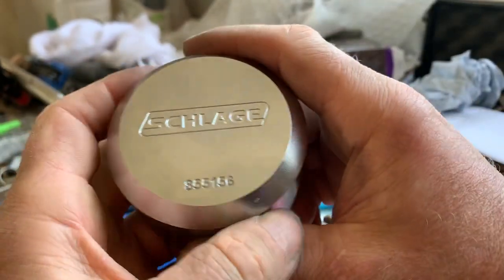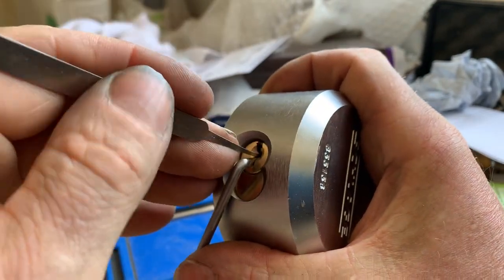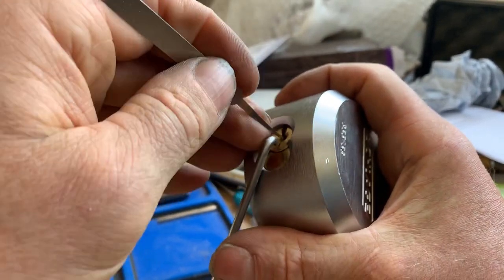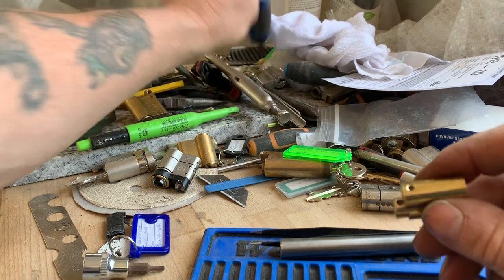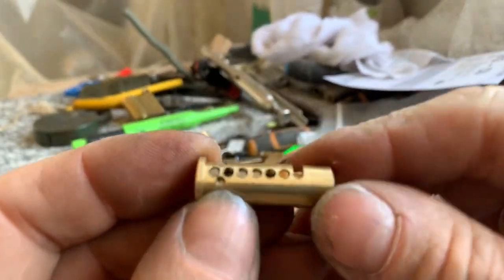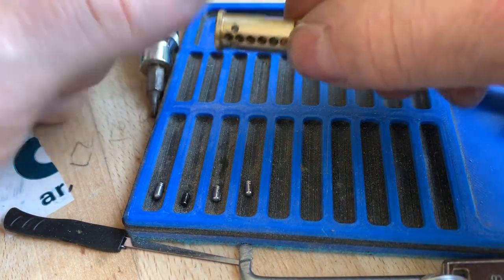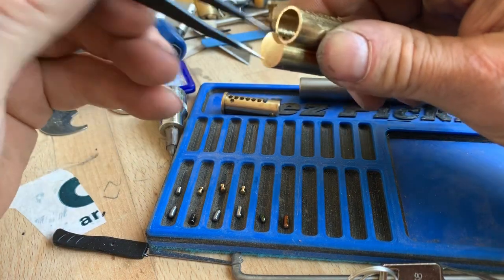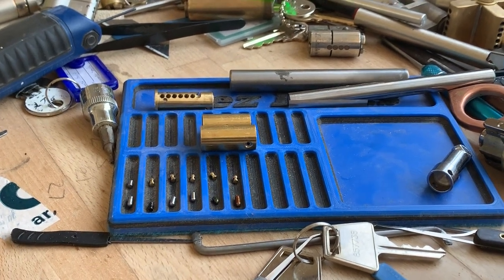(88) SLS Schlage puck lock picked & gutted.